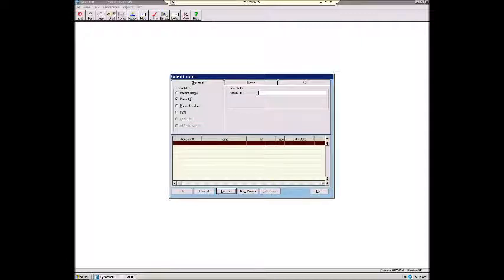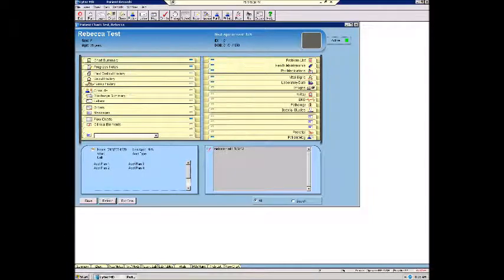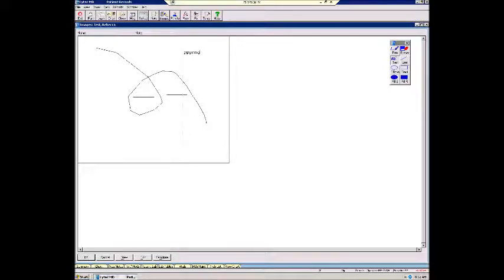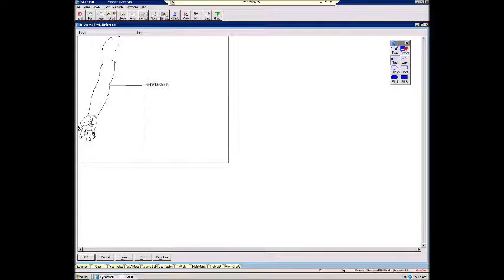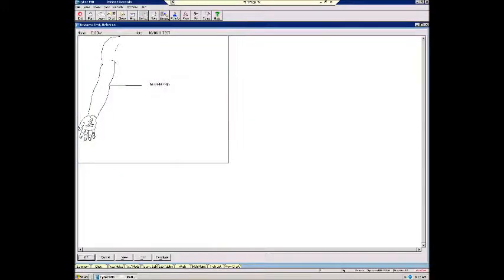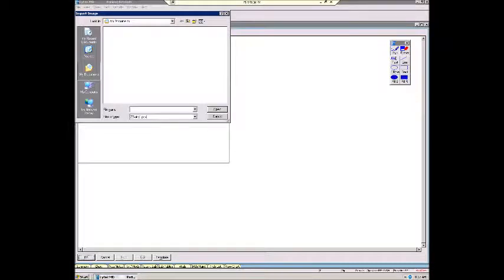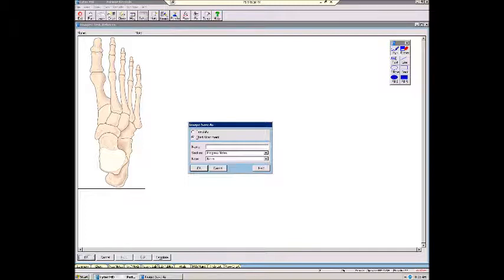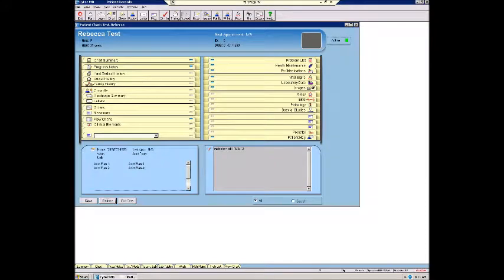Adding, editing, saving images with a patient chart